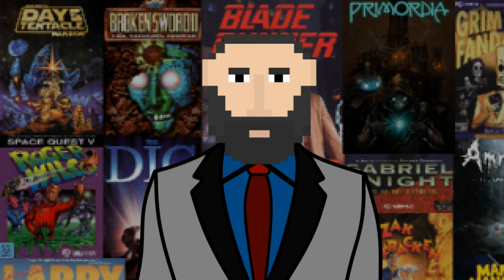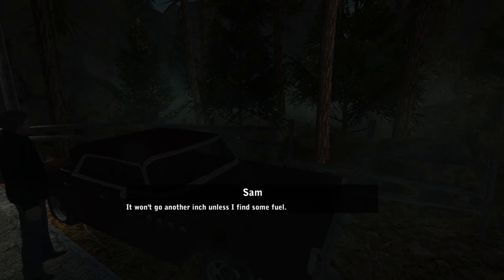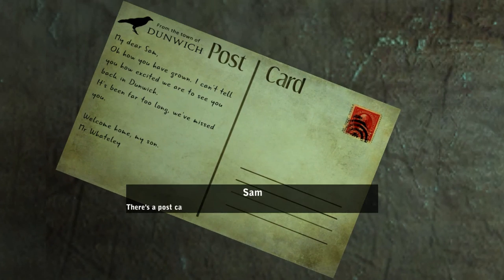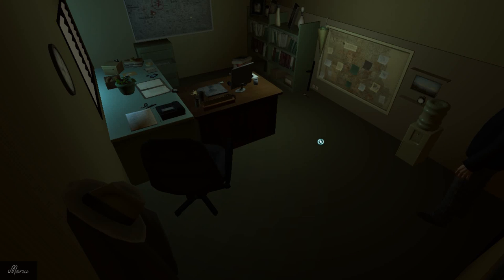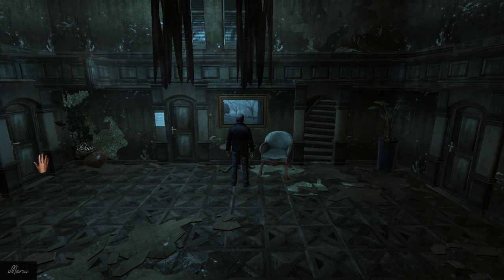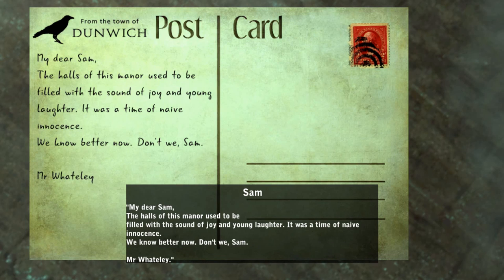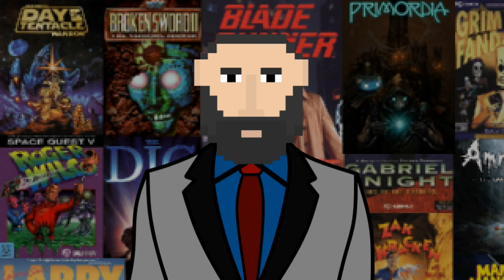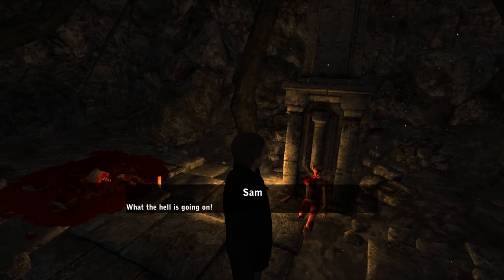Tales From Dunwich | Lovecraft With Unity Assets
The Overanalyztion of Tales From Dunwich: Episode 1 Welcome home, my son.

Tales from Dunwich episode 1 sees Sam return to his home town of Dunwich for the first time since he was a child after receiving a letter from his father, the very person who sent Sam away from Dunwich as a child and never spoke to him since. Why the sudden letter after all these years, begging Sam to come home. Dunwich is not what it seems.